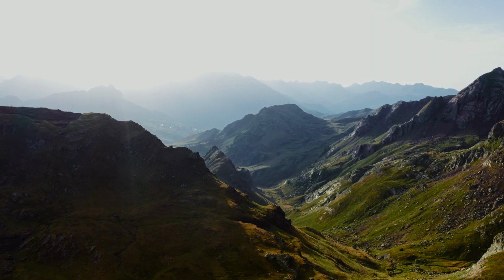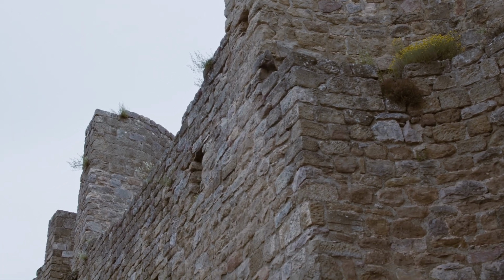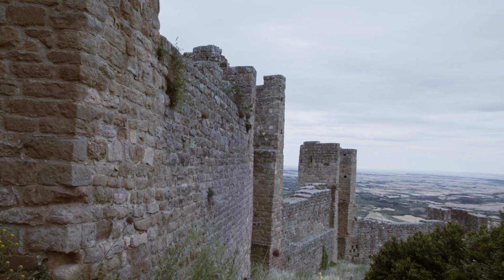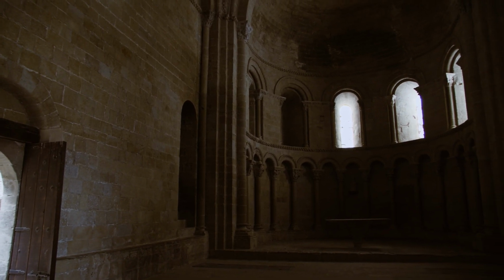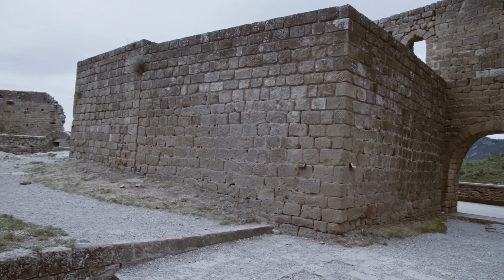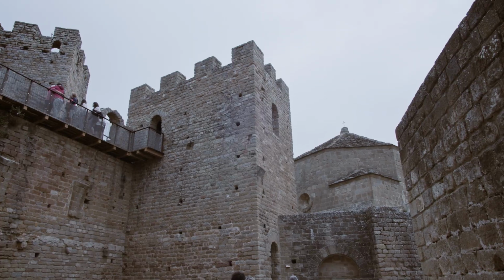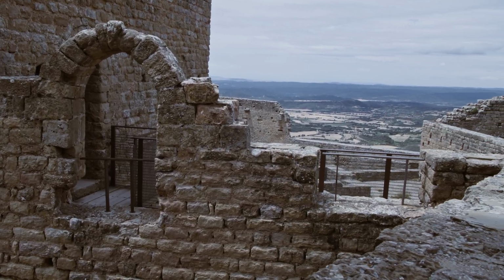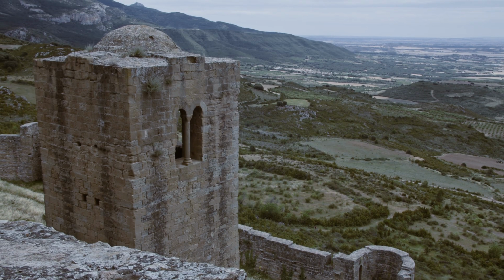The Castle of Loarre Aragon | Spain Medieval Travel Vlog 4k 50p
At the foot of the high mountains of the pre-Aragonese Pyrenees, is one of the best preserved medieval wonders in Europe: the Loarre CastleIn this video I will show you why this place is a  Must See Destination in 2024.

🎥 Shot on the Blackmagic Pocket Cinema Camera 4k.